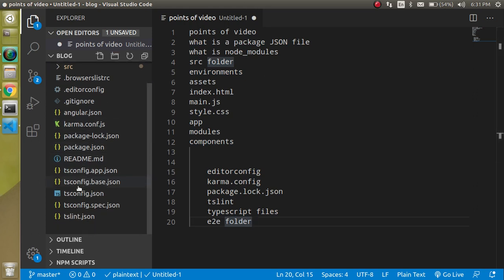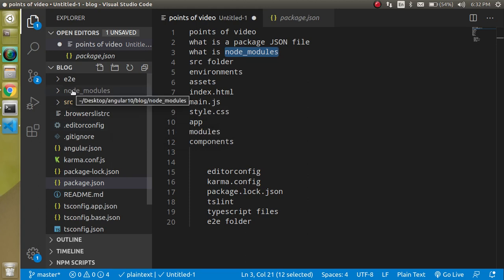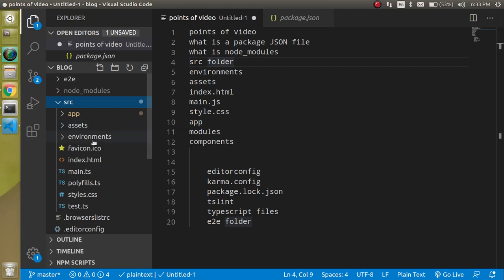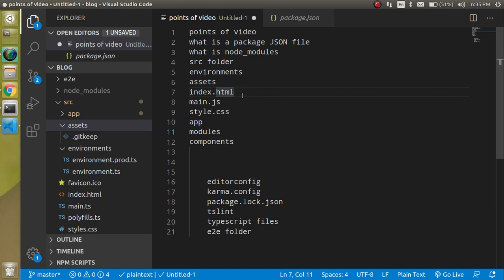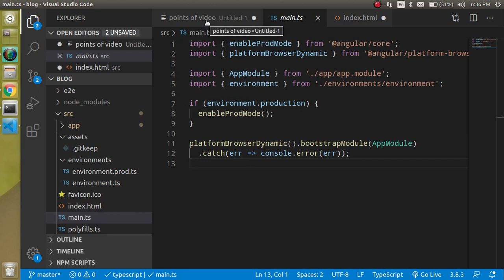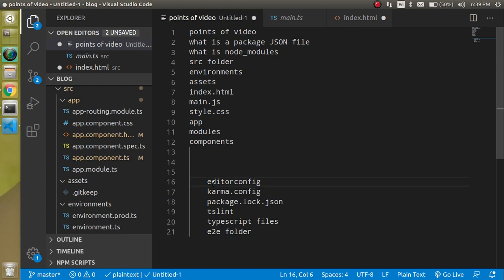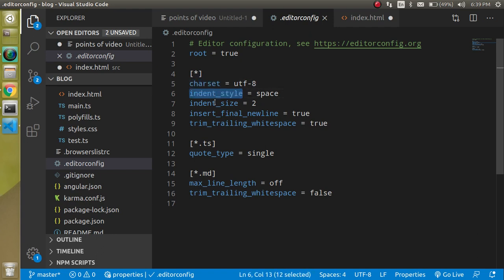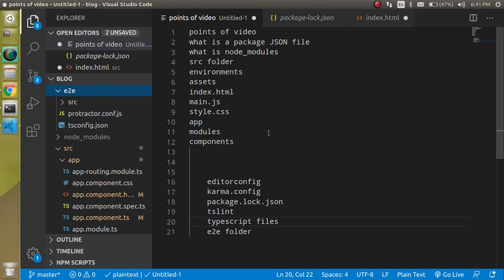Angular 10 tutorial #3 file and folder structure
in this Angular 11 and 10 tutorial, we talk about file and folder structure of angular. this video made by anil Sidhu in English
what is a package JSON file
what is node_modules
src folder
environments
assets
index.html
main.js
app
modules
components

    editorconfig
    karma.config
    package.lock.json
    tslint
    typescript files
    e2e folder